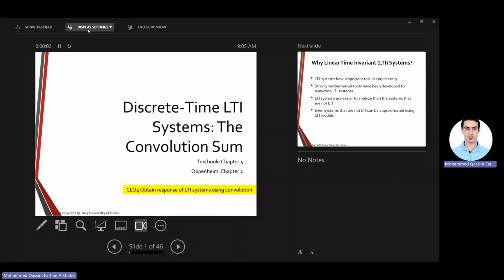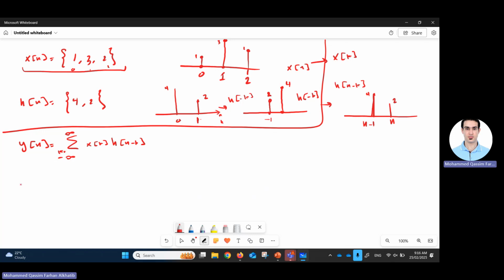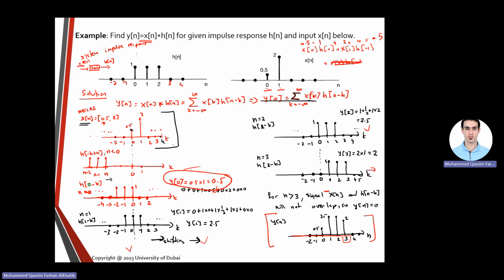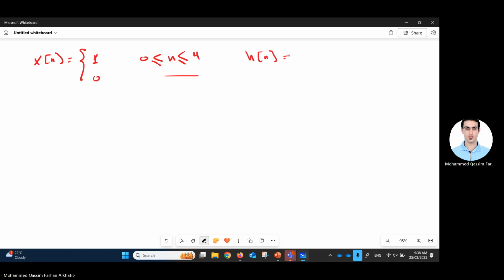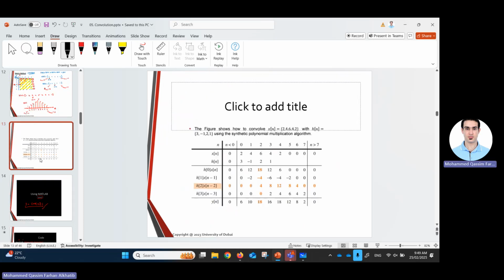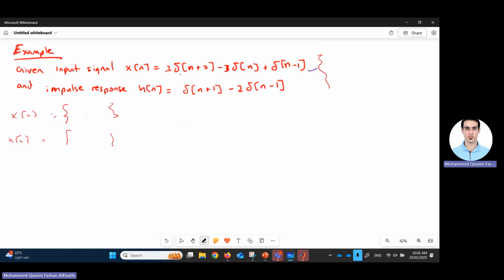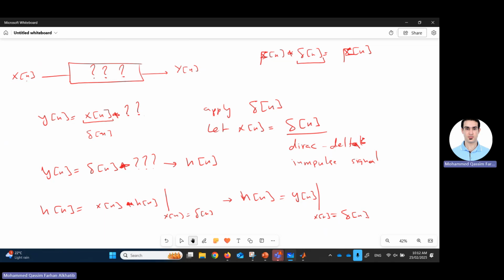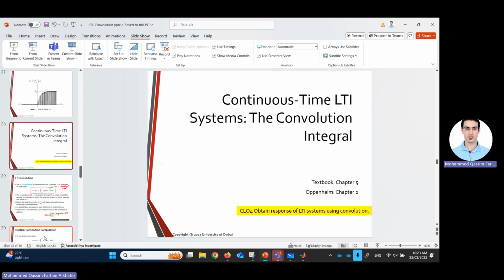ENSS300 Lecture 06 (Convolution - Part 1)